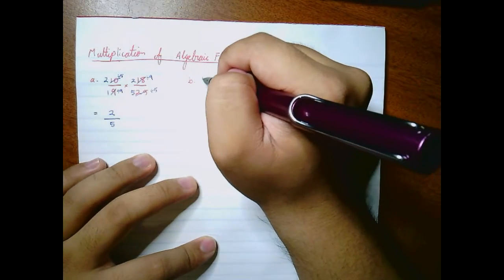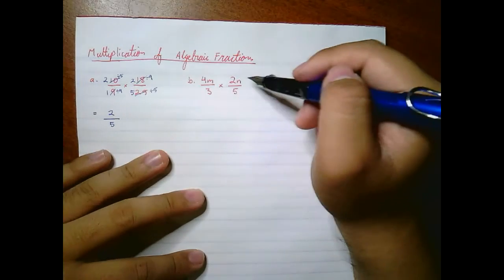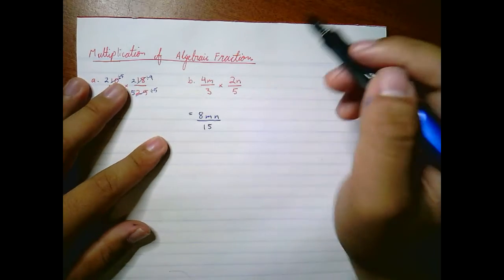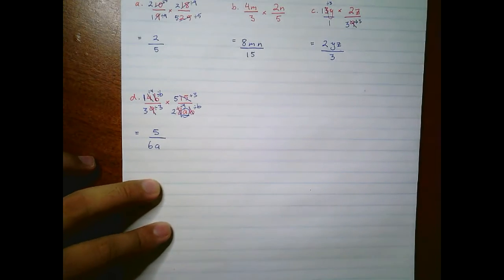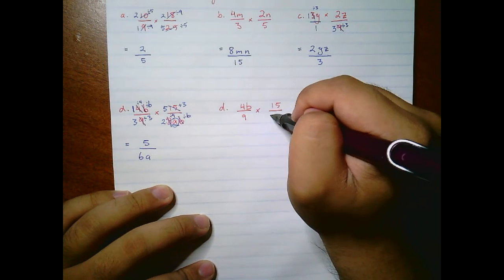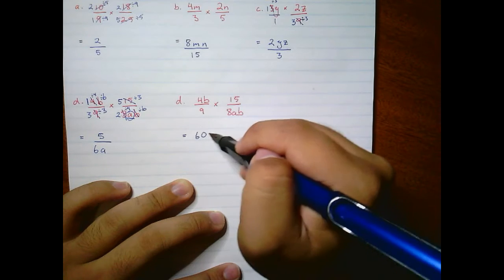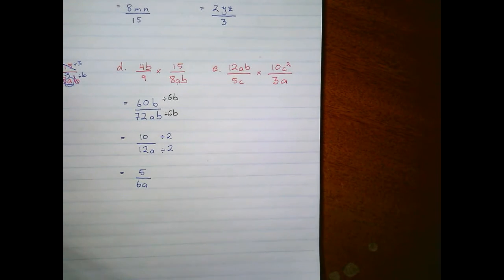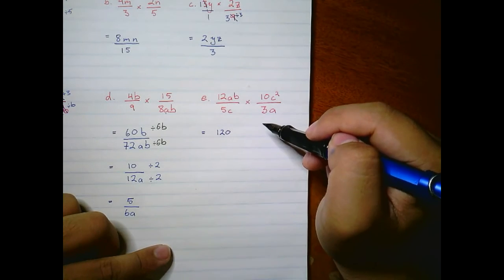Multiplication of Algebraic Fractions